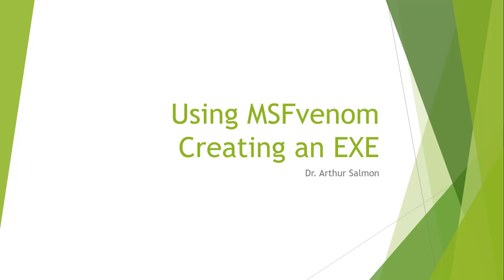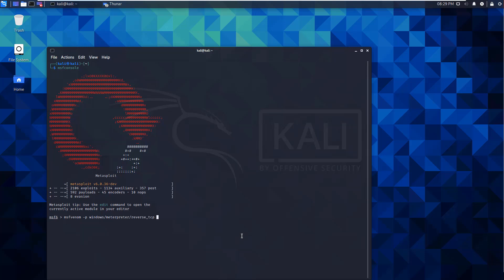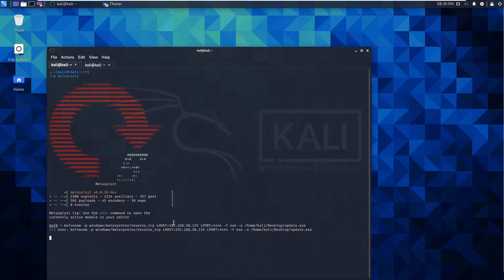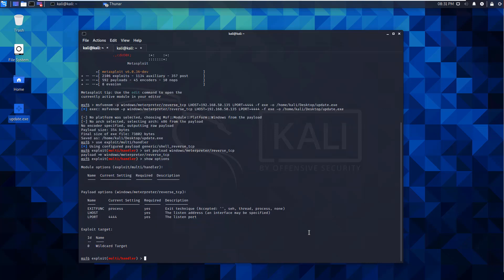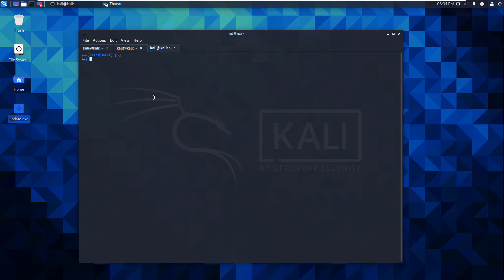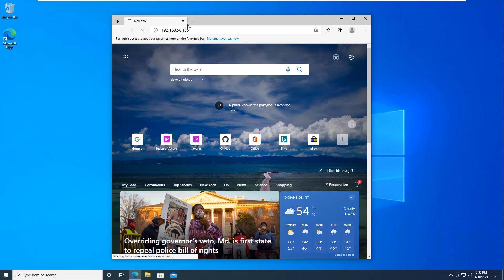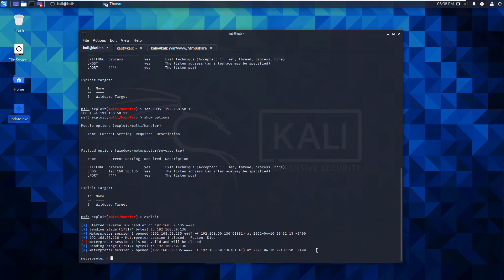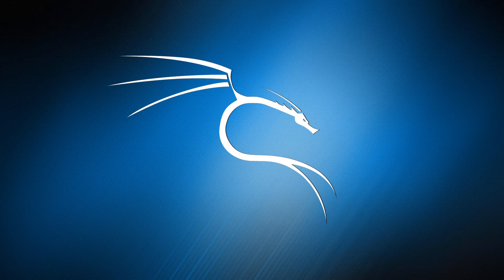Kali Linux Fundamentals -17 - Using MSFvenom Creating an EXE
This video is part of my Udemy course on Kali Linux Fundamentals